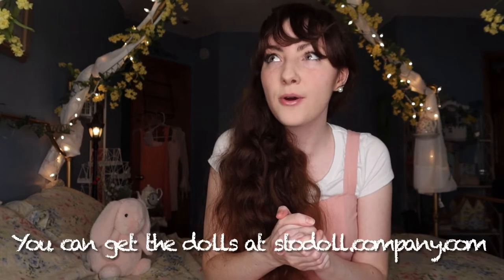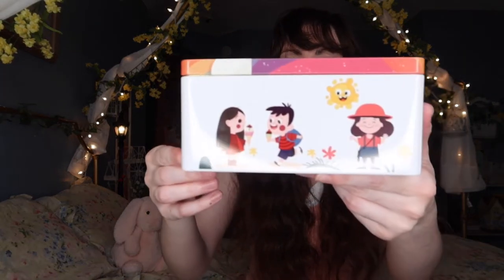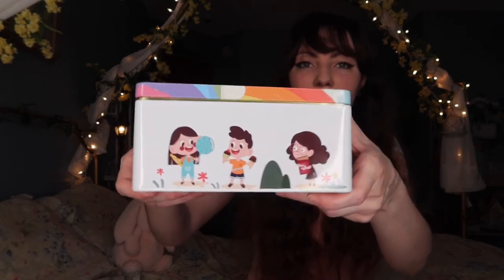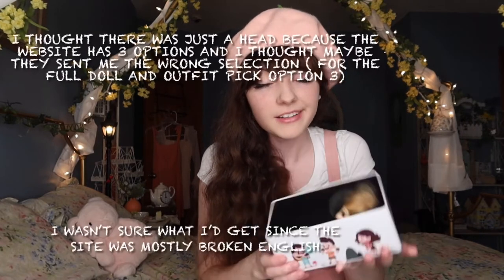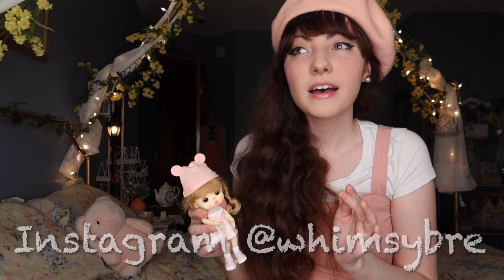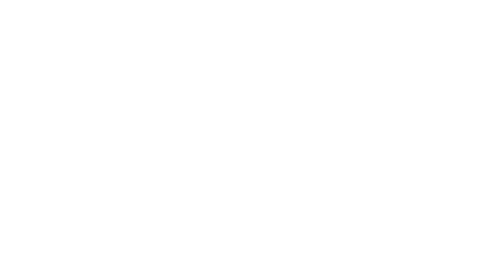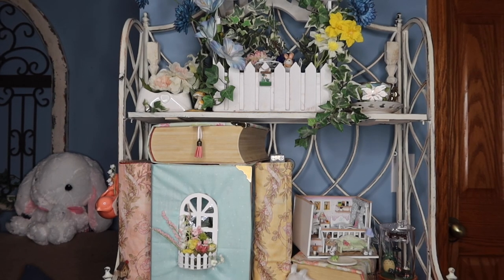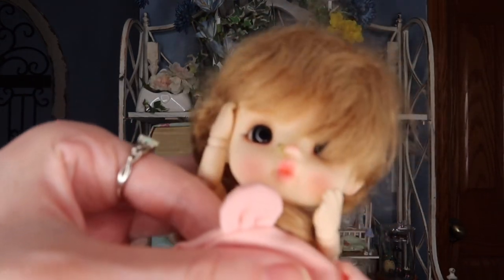Unboxing and review video of Stodolls